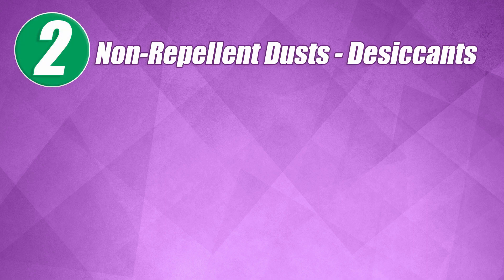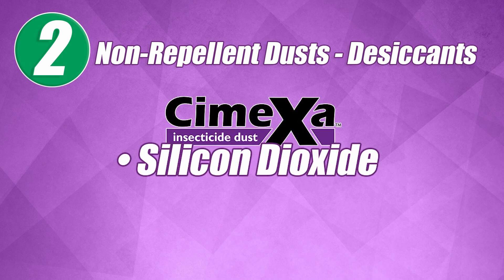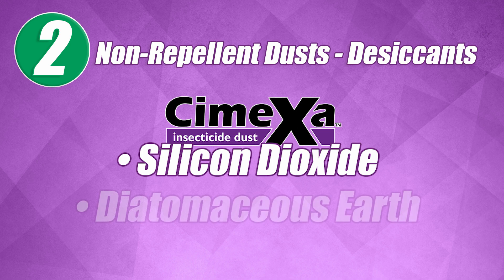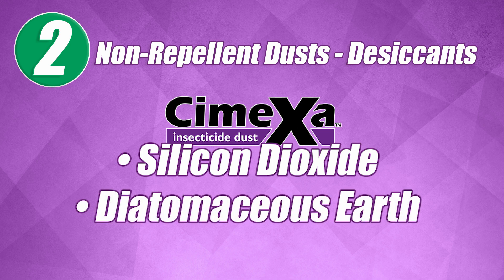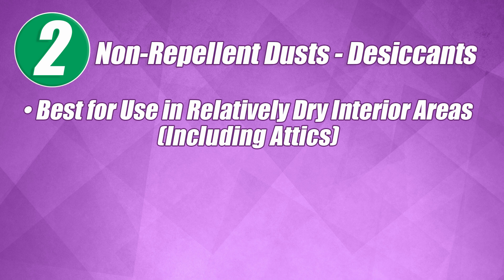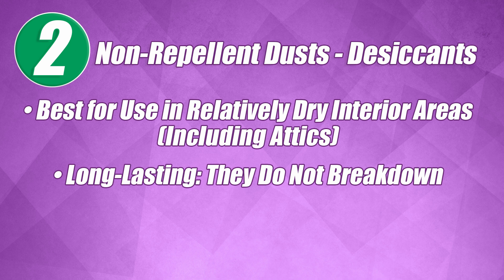Selecting the Perfect Insecticide Dust for Your Application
Insecticide dusts are a valuable formulation for a variety of insect control applications and are an essential tool in a PMPs comprehensive pest control program.

Selecting the perfect dust to use depends on the target pest, and the type of area being treated, such as a commercial kitchen. Applied correctly, dusts are one of the best tools available to the pest management professional. Here are the 3 types of dust insecticides.

1. Repellent Dusts

Examples of repellent dusts are botanical dusts, like Rockwell’s EcoVia WD Wettable Dust, pyrethrin dusts, and pyrethroid dusts.

The botanical oil actives in a botanical dust are classified as “true repellents”, similar to natural pyrethrin. True repellents work in the vapor phase, so insects that come in the vicinity of them will be repelled by the vapors.

In contrast, synthetic pyrethroid dusts are called “excito-repellents”. The insects have to actually touch them, and then the irritating effect can cause them to behave erratically and potentially repel them. Because repellent dusts are fast-acting, they are ideal for treating stinging insect nests.

They also work well in cracks, crevices, and void areas around the outside of structures to stop invading pests. They are effective on large, hard-bodied or difficult to control pests like scorpions, ticks, and pill bugs. Since EcoVia WD can also be applied as a wettable powder, it can be sprayed on eaves, boat docks, and other areas for spider control.

Once the active ingredient in a repellent dust insecticide volatilizes or degradates, the dust carrier component left behind will continue to provide residual control as a desiccant

2. Non-Repellent Dusts - Desiccants

Examples of non-repellent desiccant dusts would be silicone dioxide, used in Rockwell’s CimeXa Dust Insecticide as amorphous silica, and diatomaceous earth.

Desiccant dusts are:
- Best for use in relatively dry interior areas, including attics.
- Long-lasting since they do not breakdown, and will be effective for years as long as they remain dry.
- Generally slower-acting as they kill insects by dehydrating them essentially removing the moisture in insects

Rockwell’s CimeXa dust kills quickly by destroying the waxy cuticle of crawling insects, resulting in rapid dehydration and death. It typically kills within 12 to 24 hours of exposure, much faster than diatomaceous earth.

CimeXa provides unmatched control of bed bugs, even resistant strains, and is highly effective on a broad spectrum of crawling insect pests including tough indoor spiders like the brown recluse, and stored product pests too.

3. Non-Repellent Dusts - Borates

Borate dusts need to be ingested to kill. Self-grooming insects like cockroaches pick up the dust when they walk through it, and ingest it when grooming. Predator pests like spiders might also ingest the boric acid indirectly through eating a poisoned insect.

Borates are water soluble and can also be sprayed or foamed, but their effectiveness is greatest in dust form. The ideal application for a boric acid dust is in damp areas with organic build-up such as commercial kitchens. When applied to organic build-up, it turns the scum into insect bait. Roaches and flies that feed on the organic build-up will eat the boric acid and die. Boric acid dusts remain active until removed.

BorActin is the leading borate dust on the market. It is a superfine, non-clumping powder that provides superior “dustability” and more easily sticks to insects. It is effective against a wide range of insect pests.

It is important to note that boric acid dusts like BorActin are superior to dusts made of borate salts, as salts are crystalline by nature and don’t stick to insects well.

To learn more about the variety of dust products offered by Rockwell Labs, please visit our